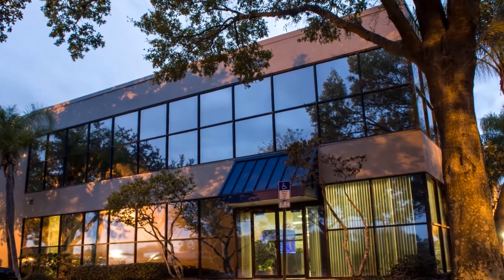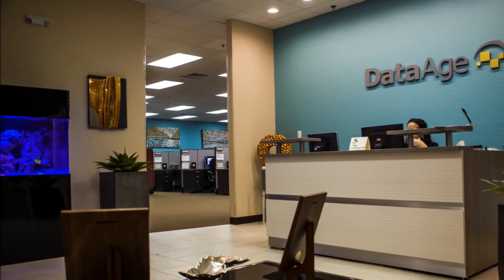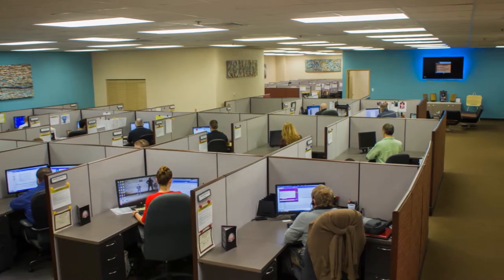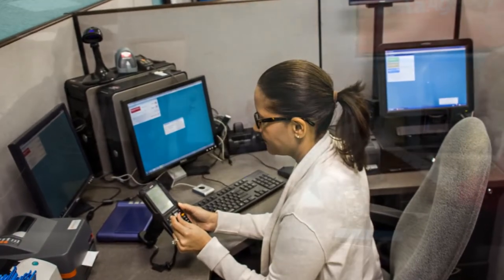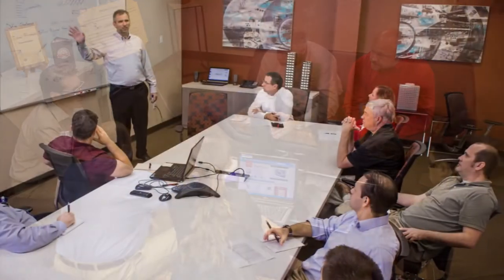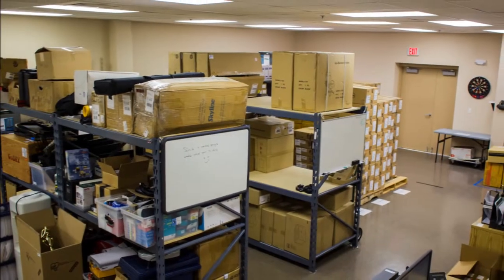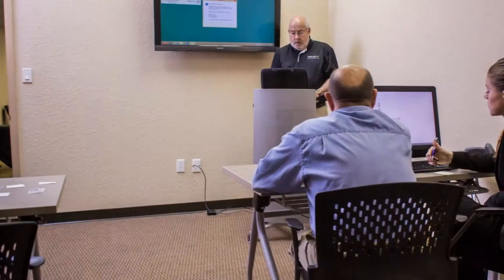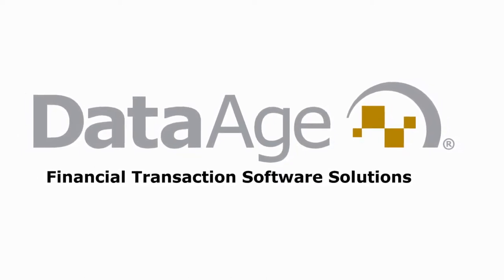Data Age Office Tour HD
This HD version of the virtual tour takes you through the Data Age corporate office located in Clearwater Florida.  Here you will see all of our departments including support, development and even fulfillment are located under one roof.  PawnMaster, Buy/Sell Plus, CheckMaster and all of our other products are created and supported in our headquarters.  Our open office space encourages collaboration, helping us deliver the best quality software products available.  Sit in on an development meeting, help us prepare a computer system for delivery and take a class in Data Age University, our on-site training center.  Come on in and take a tour.